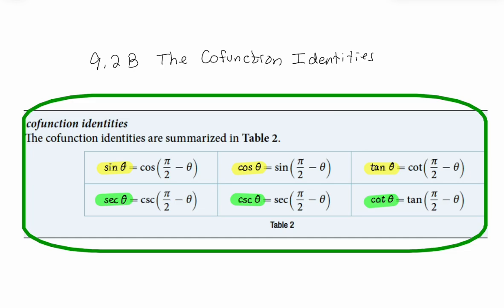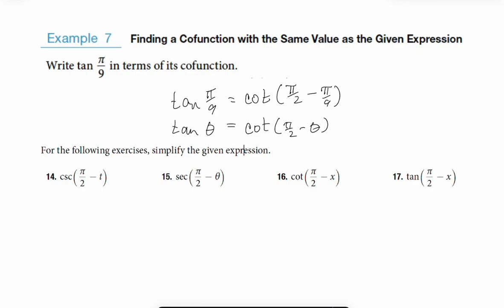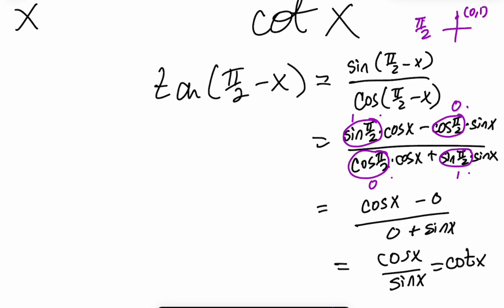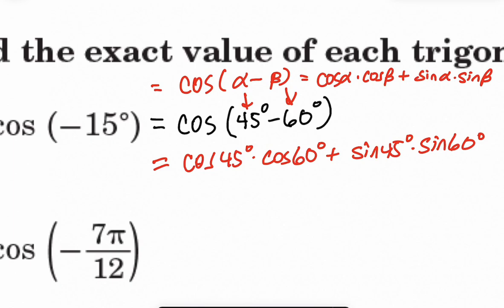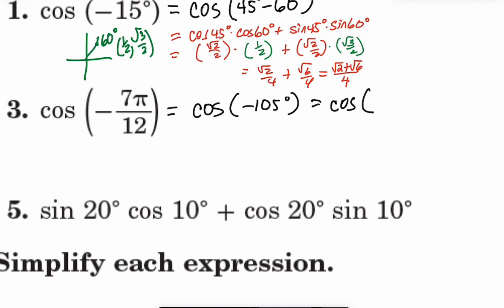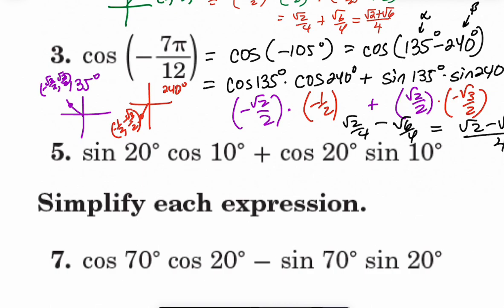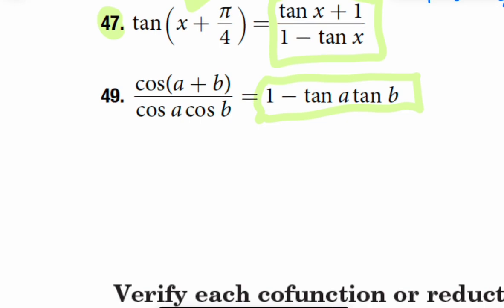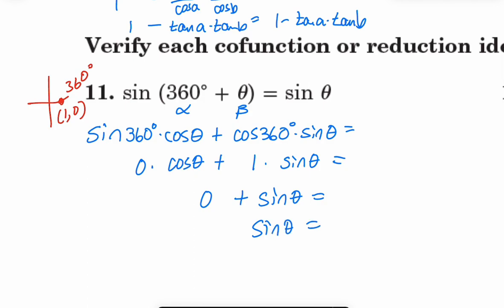9.2B Trig Cofunctions & 9.2 HW help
Trig cofunction identities and help on sum and difference functions